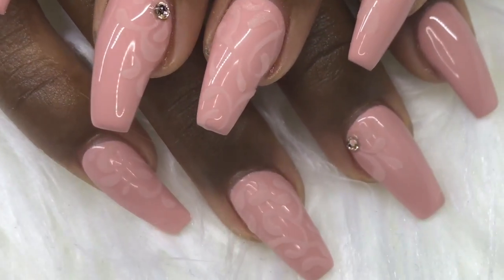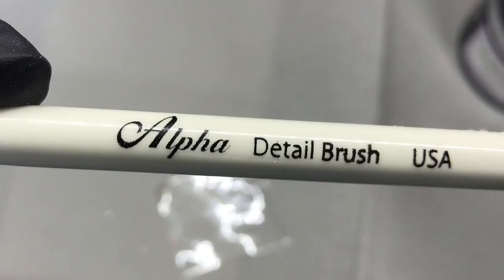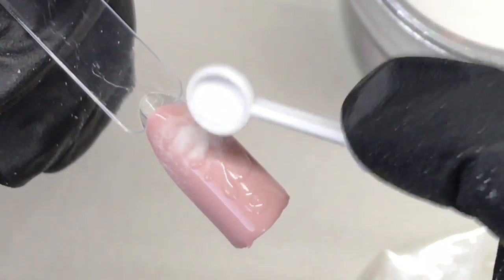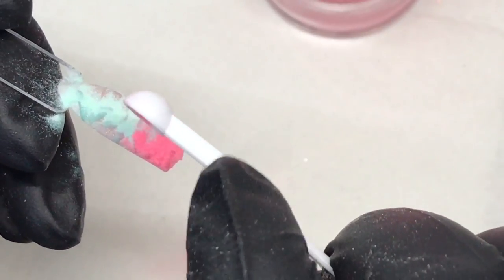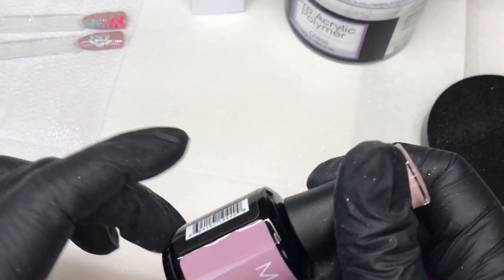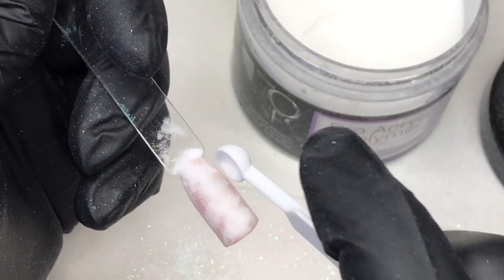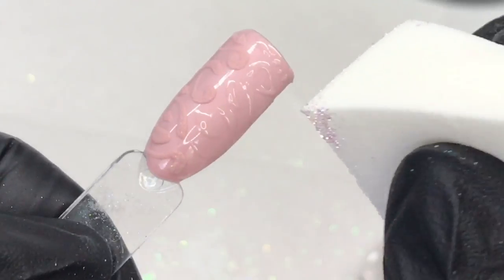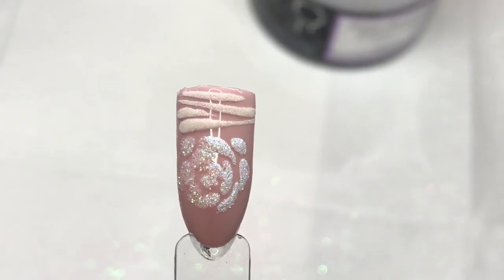Nailtorial: 🍭Sugaring/Velvet Effect🍭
***UPDATED AS OF JULY 2020*** New link to purchase my pricing guide 🤑 Are you a nail tech who has difficulty setting out rules/appointment guidelines and needing a pricing template, PURCHASE 🔥🚨Get 30% off of Madam Glam gel polishes! and use coupon code "Tabytha" when checking out🚨🔥

Core Acrylic System: YoungNails

Primer: YoungNails Protein Bond

Monomer: YoungNails

SUN6 36W UV LED

Favorite Gel Polish Top Coat: Gel Bottle Inc. "Extreme Shine Top Coat"

❤️Follow my Fiance's Custom Shirt IG Page: @custom.difficult.apparel - he makes logo tees for your business/personal needs (he doesn't design logos though☺)❤️